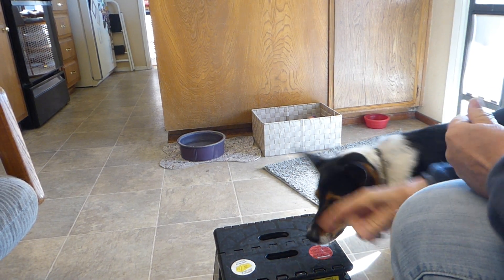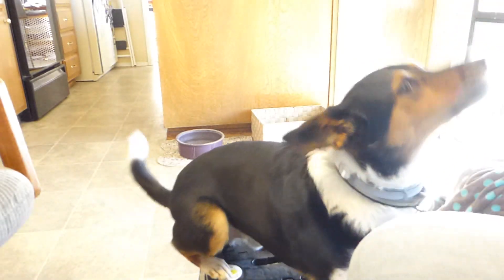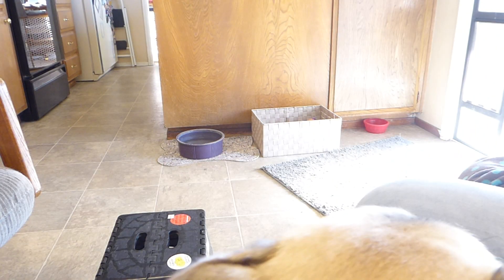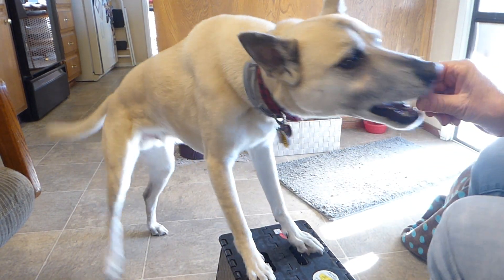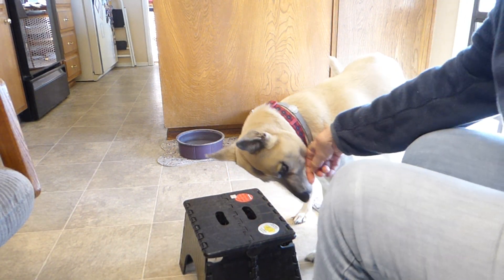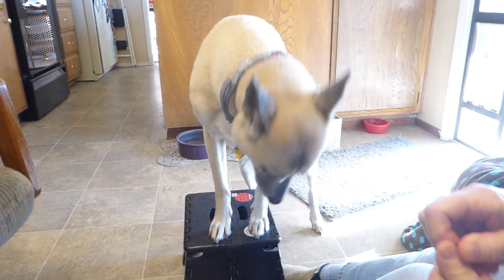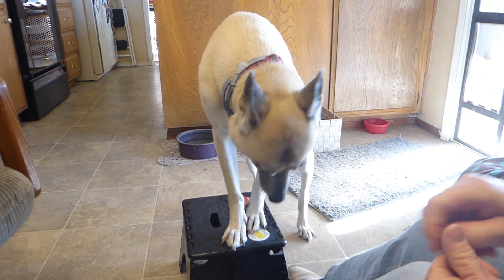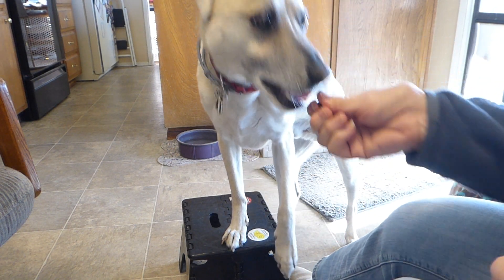Dog Training: Standing on a small step-stool, 1st session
I need my dogs to stand on my bathroom scales to check their weights. This is step one, and it's the first time I've tried this with them. Yay dogs!
For a longer narrative, see